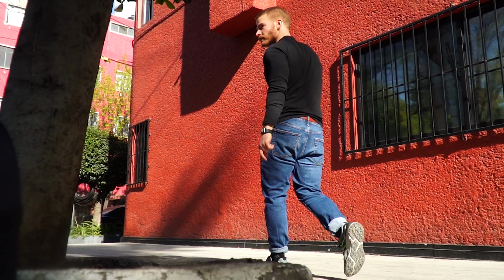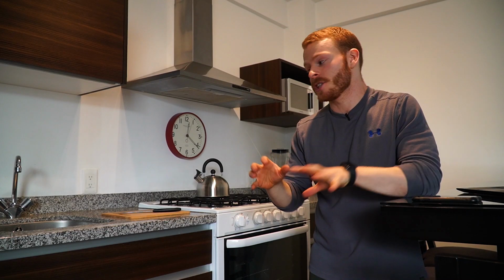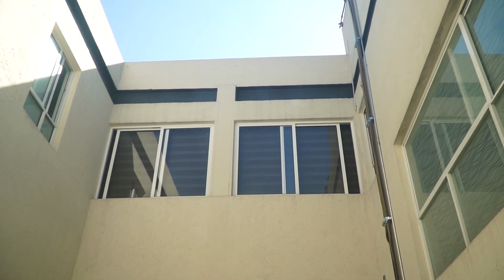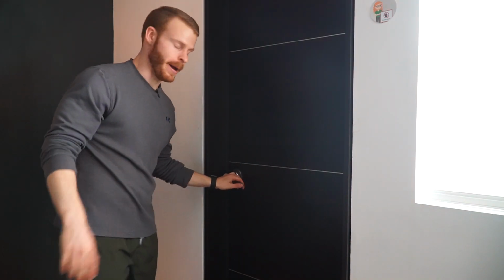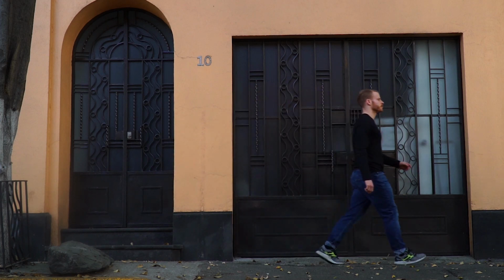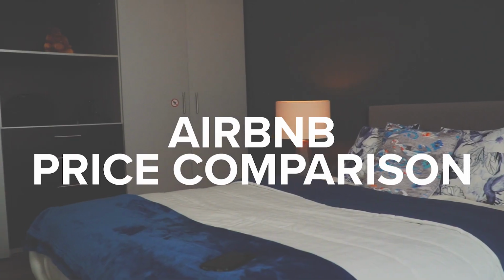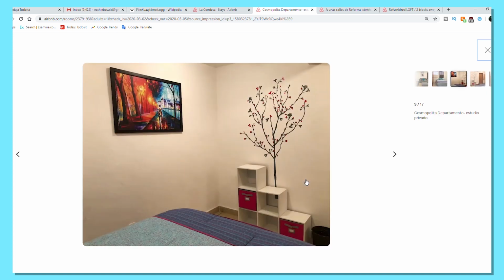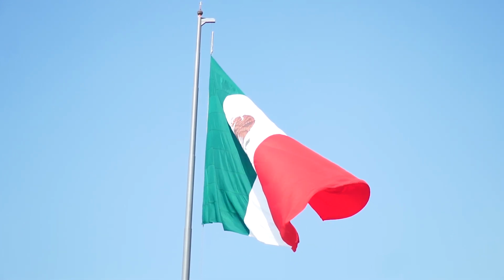Where you can stay for $19 per night in Mexico City.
► Filmed on Sony A6400

Every year more and more expats are moving to Mexico City for the lower cost of living. In fact, according to the Cost of living index by Numbeo, the rent index is 20.43 compared to NYC, meaning on average rent is about 80% less expensive in Mexico City. With lower rents, that will mean lower rental prices if you are looking to visit, but just how cheap and what type of places can you expect for such low prices? Well today, I will be showing you an Airbnb I booked in the Cuauhtemoc area of Mexico city for just $19 a night.

MISC. DETAILS
 Filmed on: Sony a6400 w/ Sigma 30 mm F1.4 for Aroll, 18-105mm F4 for Broll,
 Voice recorded on Lav Mic